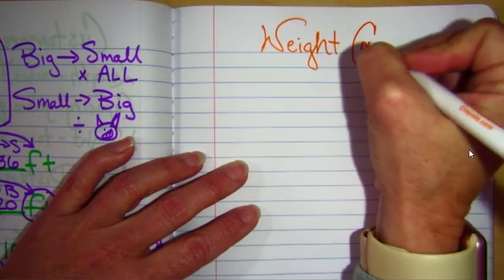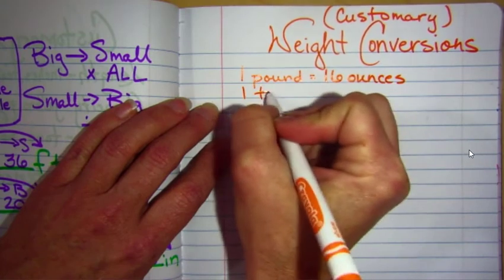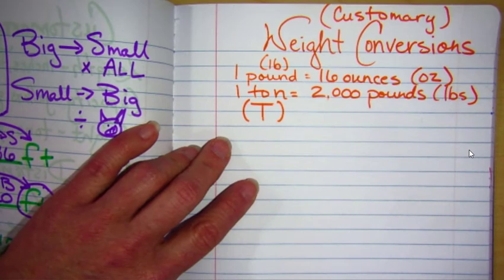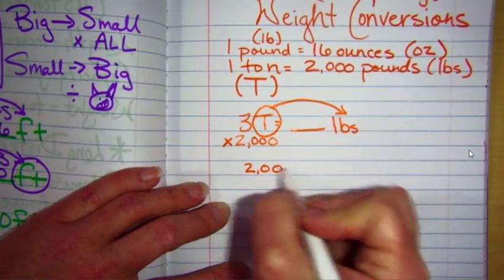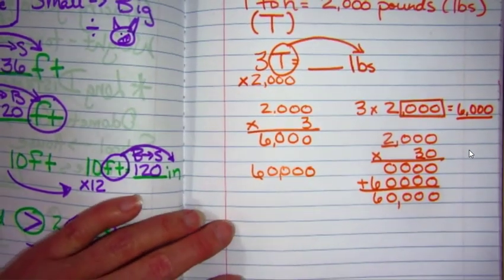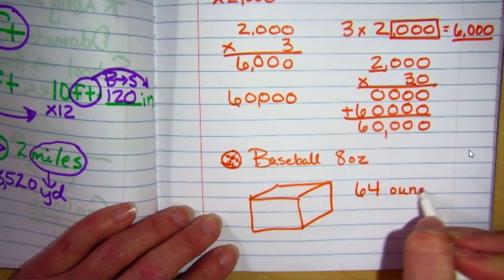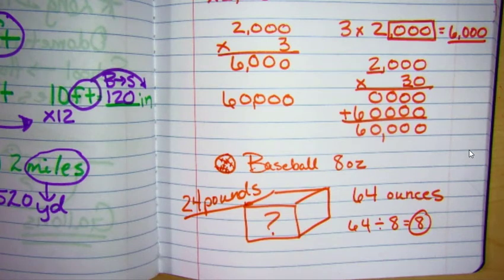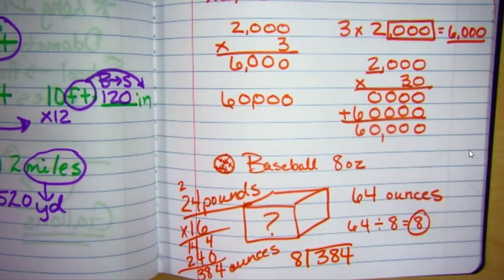Weight Conversion 020720